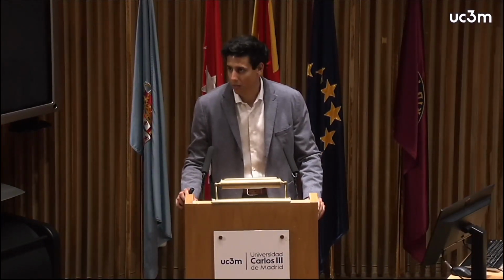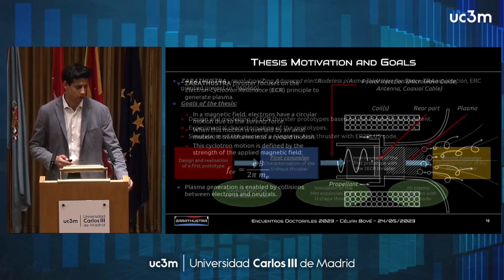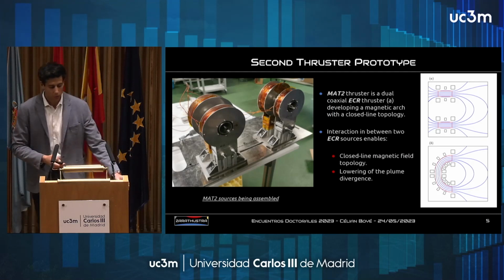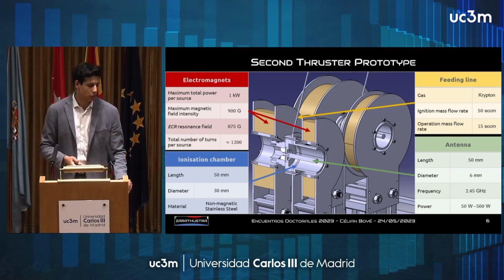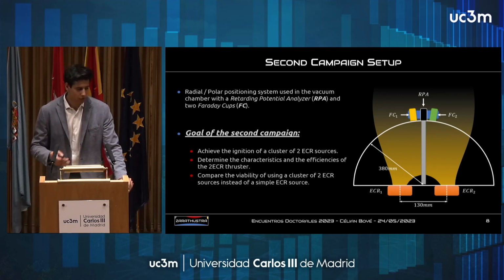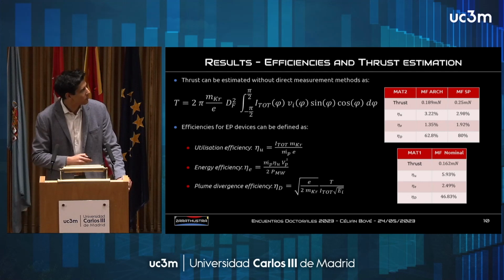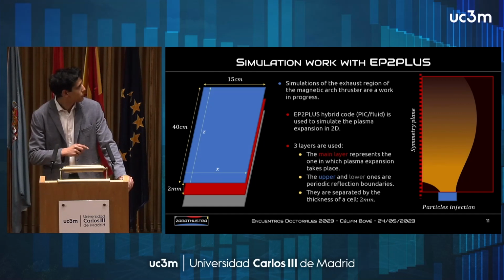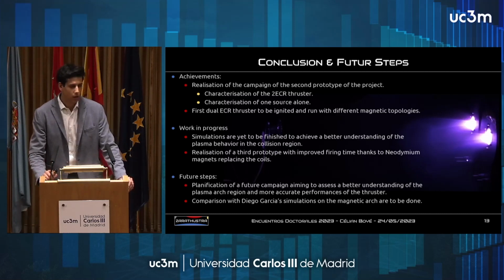PhD Doctoral Meetings 2023 Celian Boye